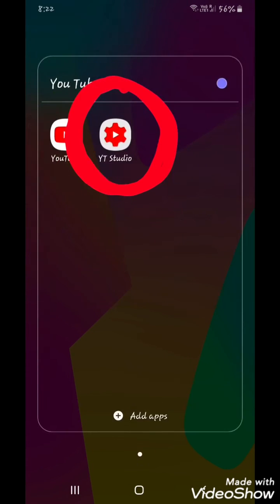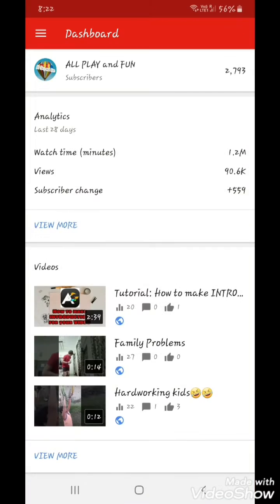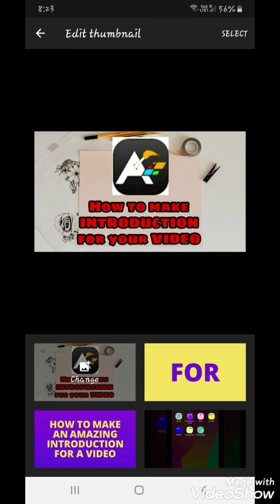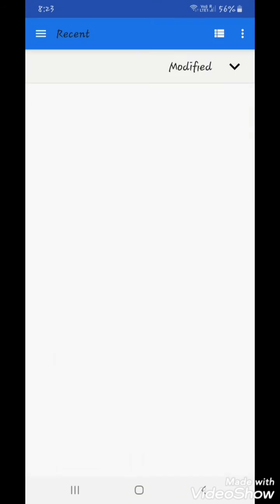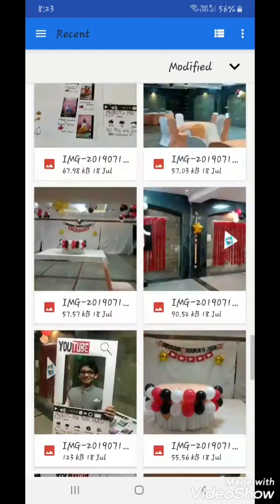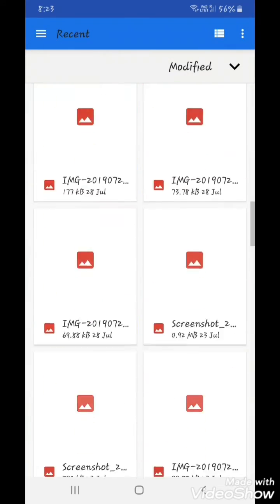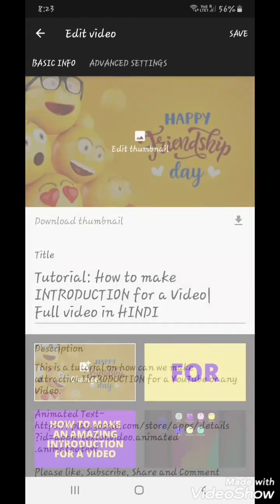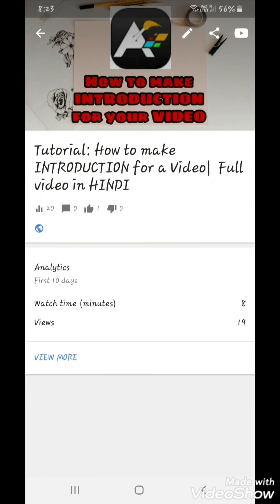How to change the Thumbnail of a Youtube Video in Android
Tutorial for changing the Thumbnail